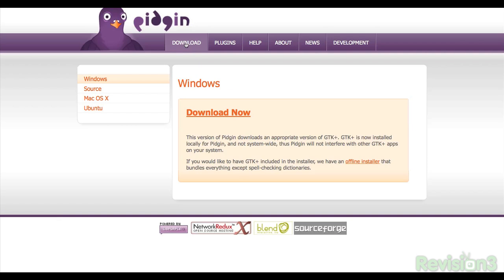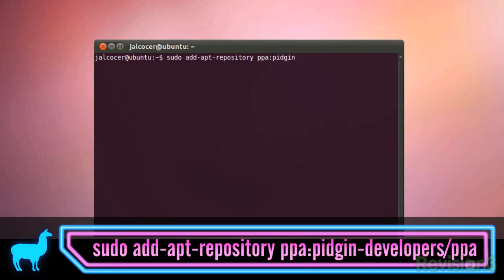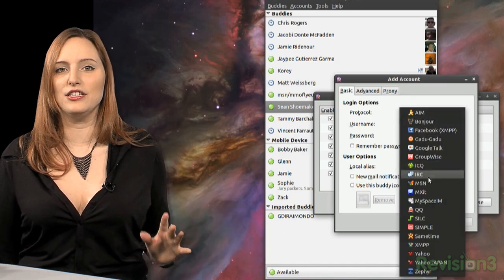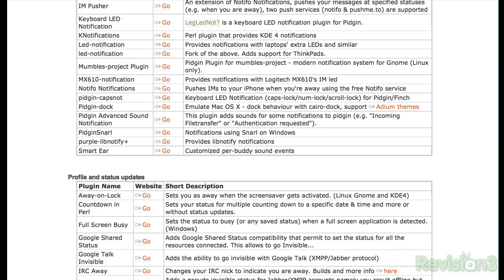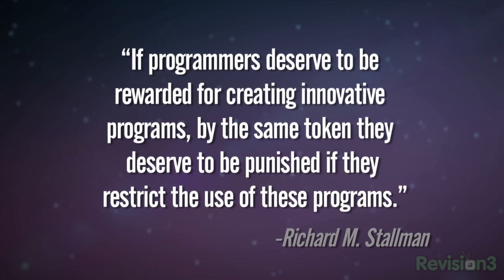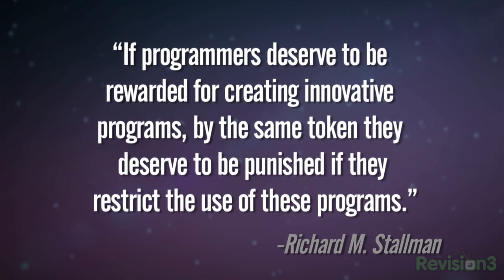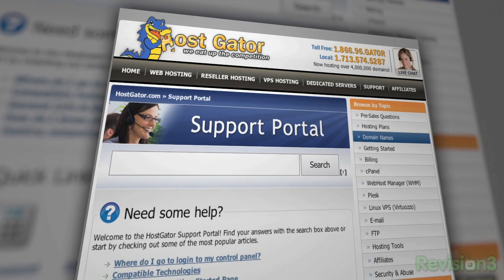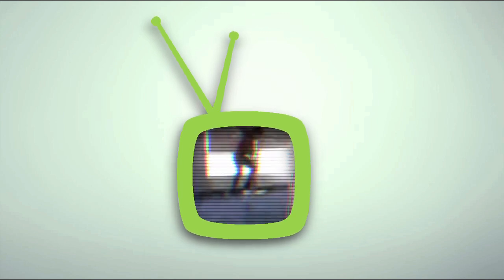Instant Messaging : Pidgin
I don't often use an instant messenger, but when I do.. I prefer Pidgin. ;)
Here's why. || What is Pidgin?

Pidgin is a chat program which lets you log in to accounts on multiple chat networks simultaneously. This means that you can be chatting with friends on MSN, talking to a friend on Google Talk, and sitting in a Yahoo chat room all at the same time.
Pidgin runs on Windows, Linux, and other UNIX operating systems. Looking for Pidgin for OS X? Try Adium!
Pidgin is compatible with the following chat networks out of the box: AIM, ICQ, Google Talk, Jabber/XMPP, MSN Messenger, Yahoo!, Bonjour, Gadu-Gadu, IRC, Novell GroupWise Messenger, Lotus Sametime, SILC, SIMPLE, MXit, MySpaceIM, and Zephyr. It can support many more with plugins. Fight for the users in our Discord